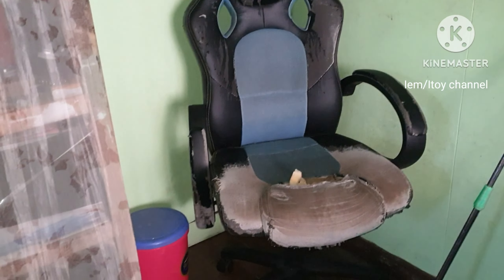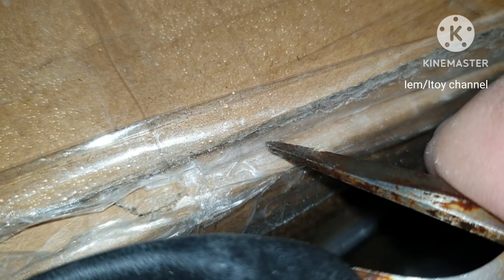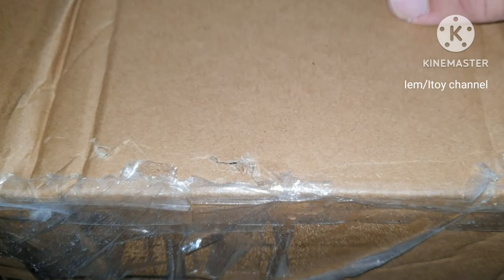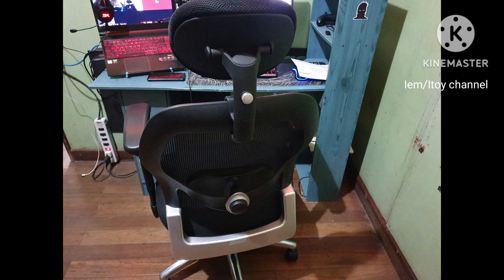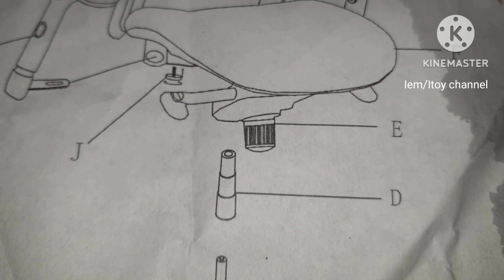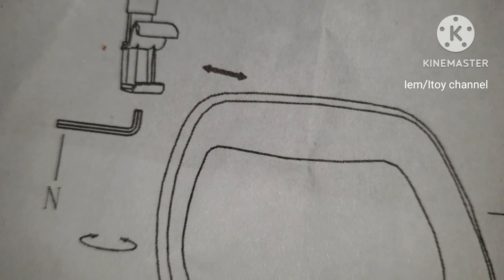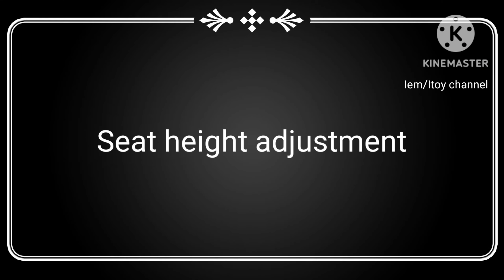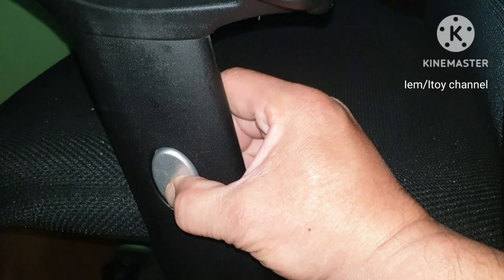Shopee Ehc 420 ergonomic dynamic chair unboxing, assembly & review & happy didnt buy sihoo m57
5 star for this chair. My son around 5'2" or 3" is comfortable and happy with the chair. Great upgrade. Why?
Pls. see the video. Thank you.